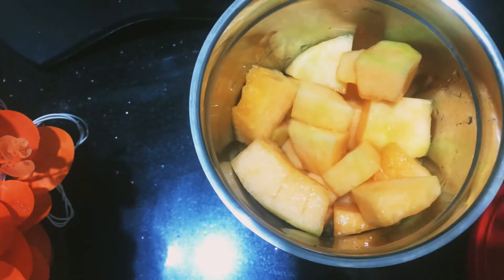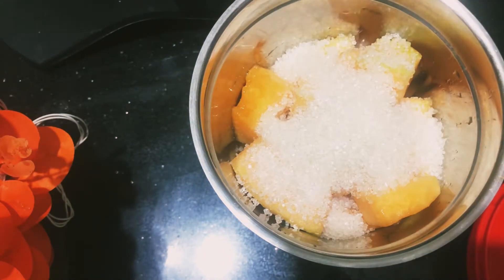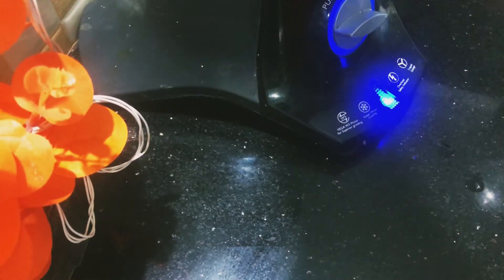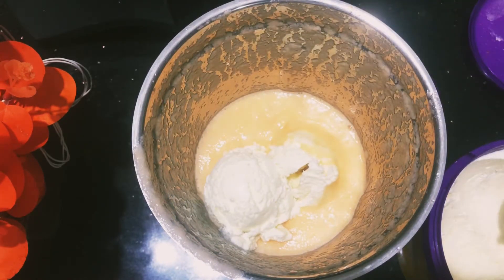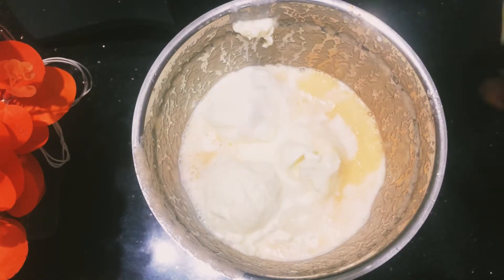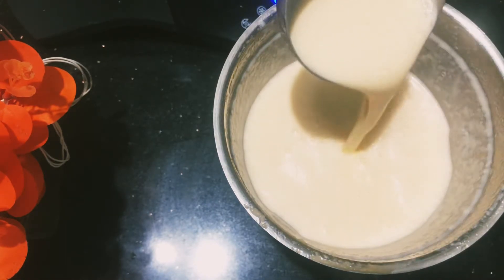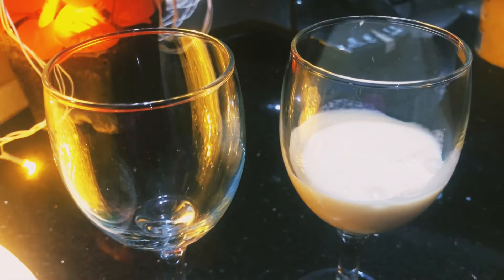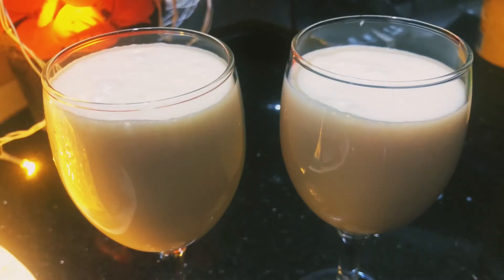എളുപ്പത്തിൽ ഒരു അടിപൊളിShamam shake 😋shakerecipe